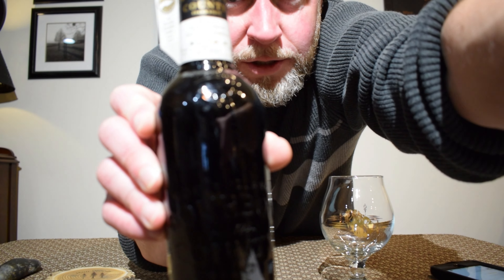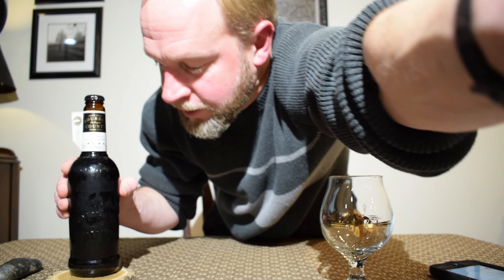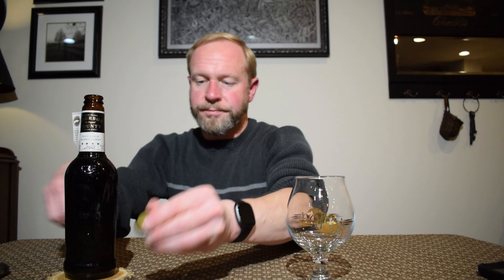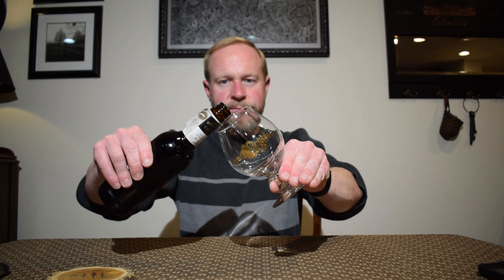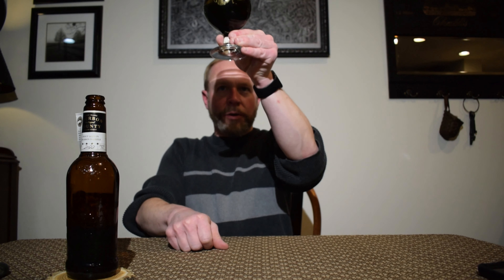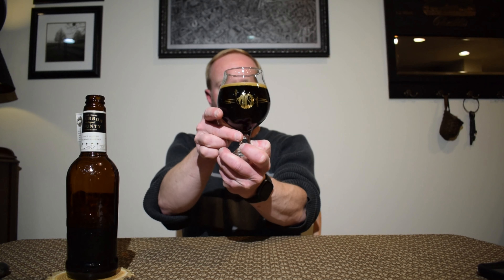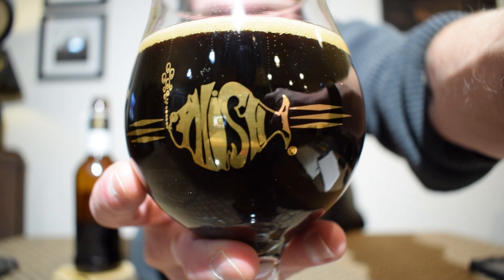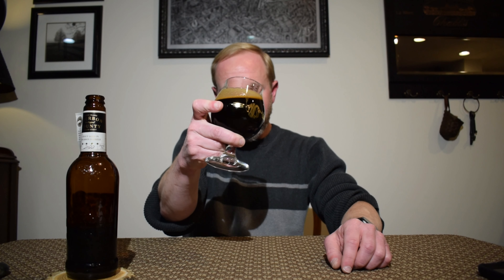Bourbon County Brand Stout (2022) - Imperial Stout - Goose Island Beer Co. - Beer Review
In this video I review Bourbon County Brand Stout. An imperial stout from Goose Island Beer Co.

"his year, our Imperial Stout is aged and blended from freshly emptied bourbon barrels from Heaven Hill, Four Roses, Wild Turkey, and Buffalo Trace distilleries. Expect flavors of vanilla, dark chocolate, toffee, molasses, almond, and dried fruit." ~ Goose Island Beer Co.